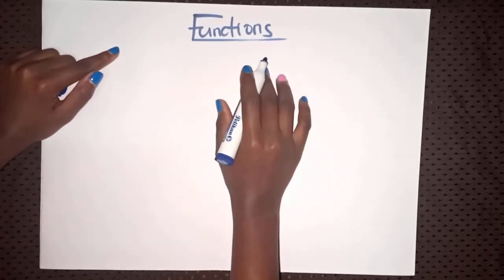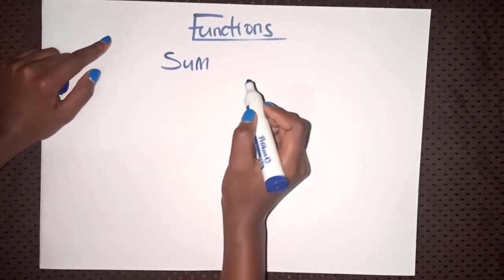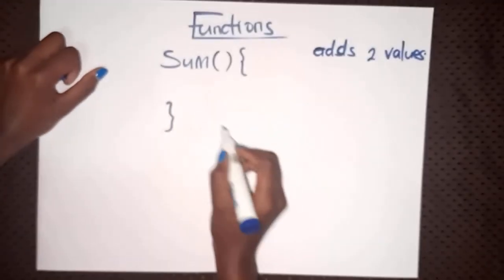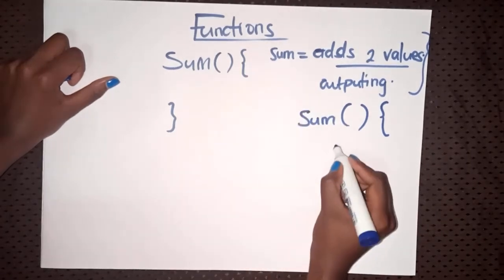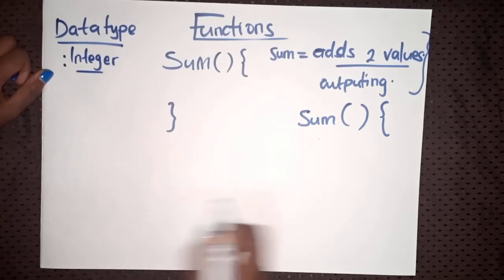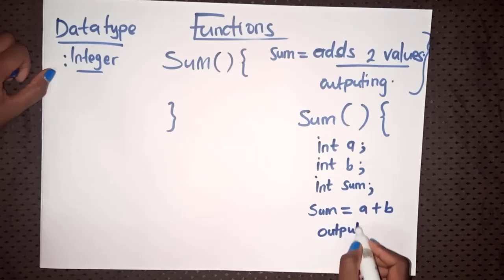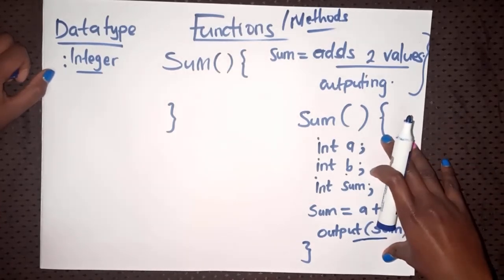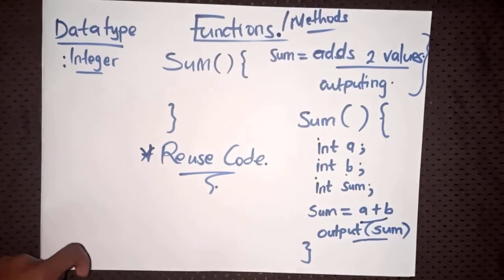Functions explained for beginners to programming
Hi, this video covers Functions. I explain what functions are through pen and paper without basis on any programming language.

2. Functions (Currently playing)